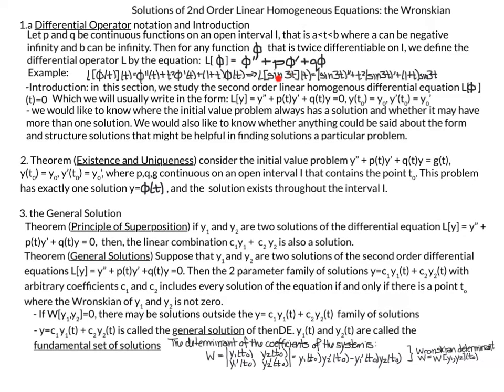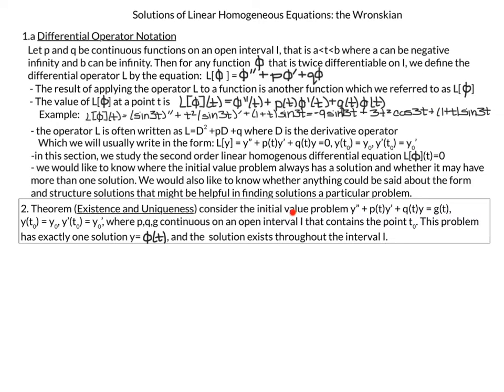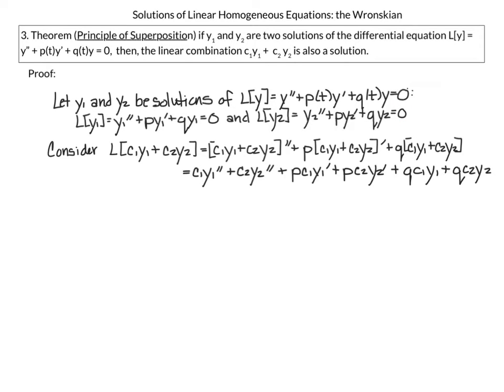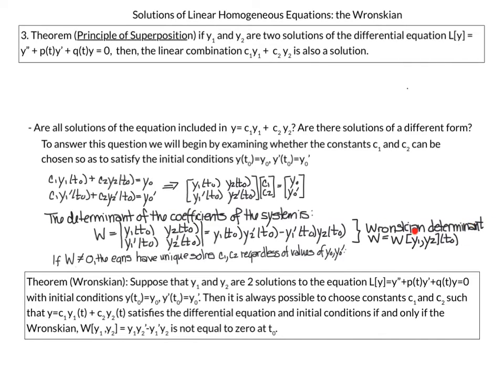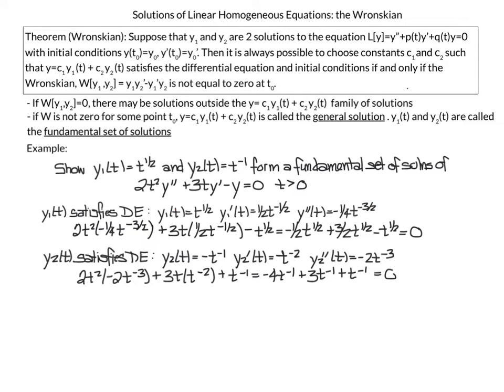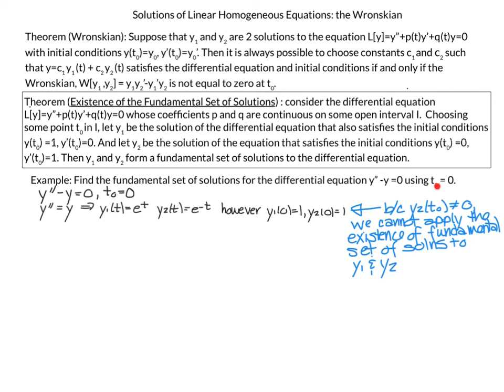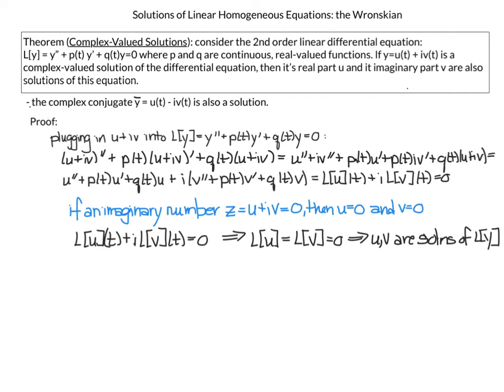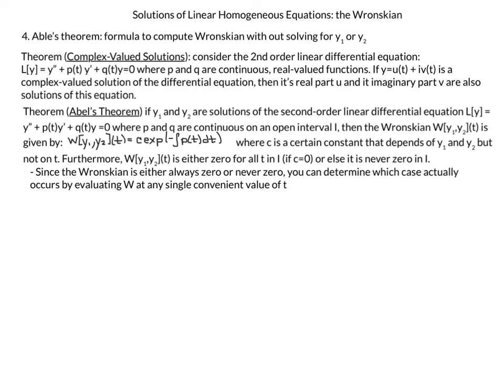Differential Equations Chapter 3.2: Solutions to Linear 2nd Order Diff Eq and the Wronskian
This video covers Differential Equations: Solutions to 2nd Order Linear  Differential Equations and the Wronskian. Topics include
- Differential Operator
- Principle of Superposition
- General Solutions and Fundamental Solution Sets
- Wronskian
- Complex Solutions
- Abel's Theorem for finding the Wronskian without finding 2 solutions